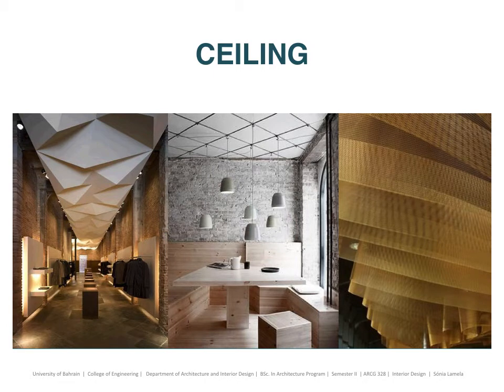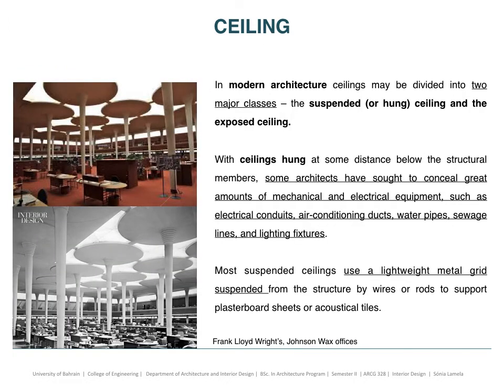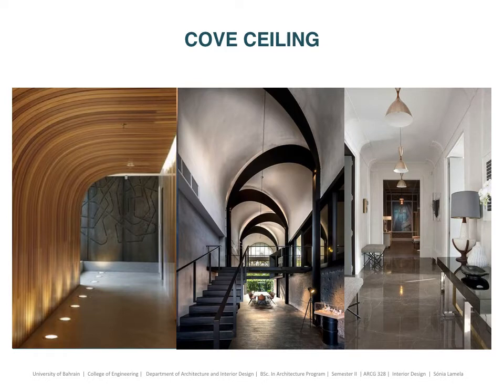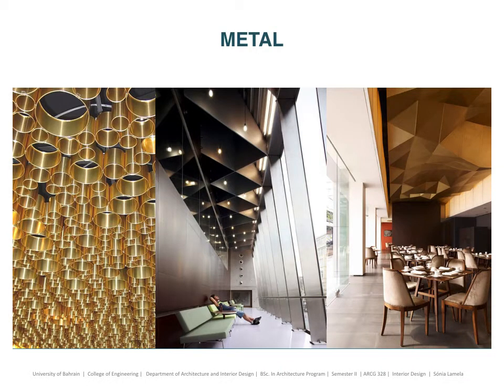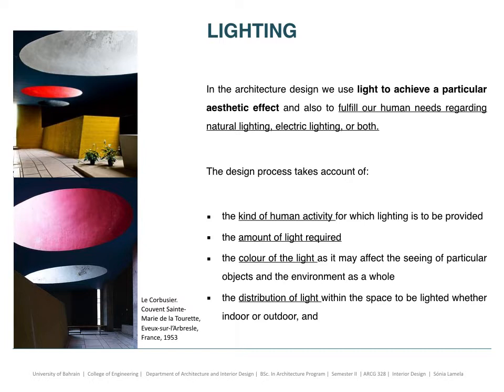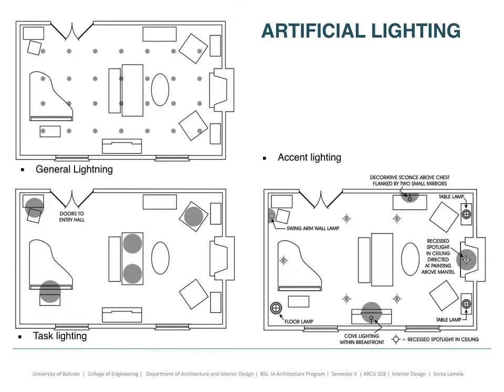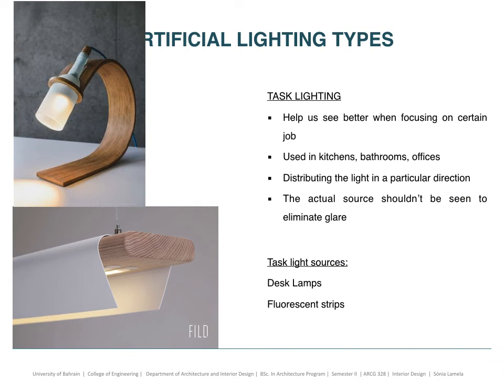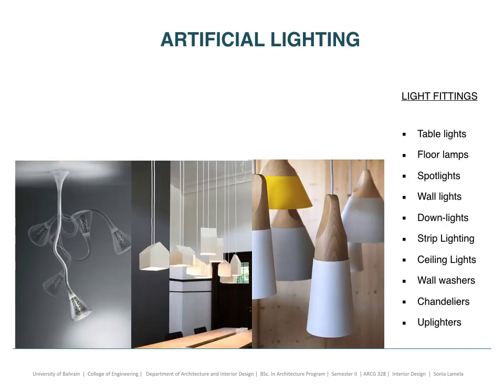07 ARCG328 CEILING AND LIGHTNING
1.Ceiling - plain, cove, coffered, vaults, dome, skylights
 2. Lightning - general, accent, task, information and decorative